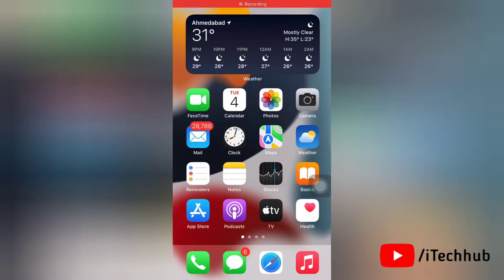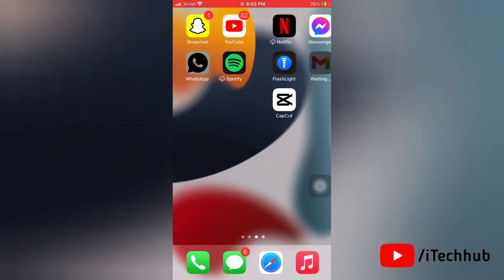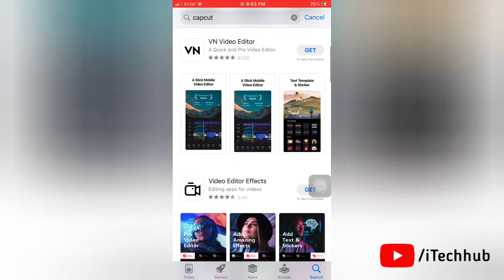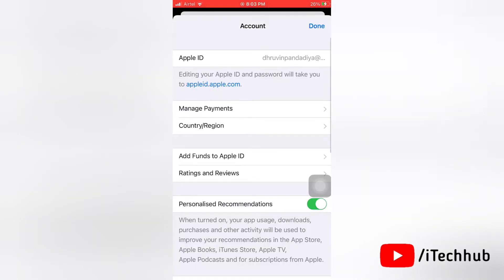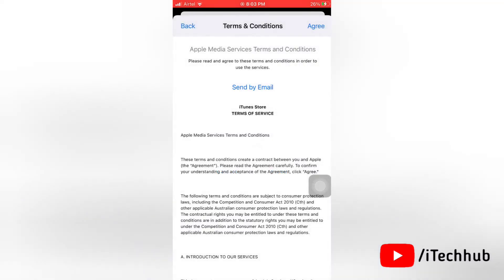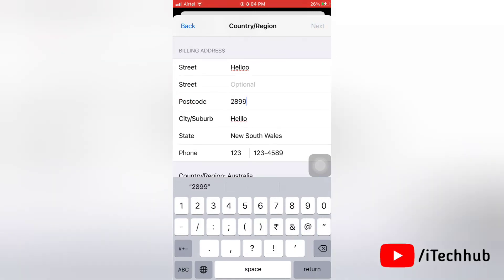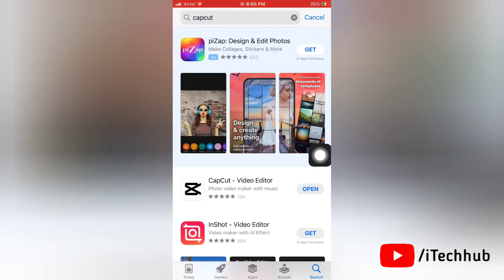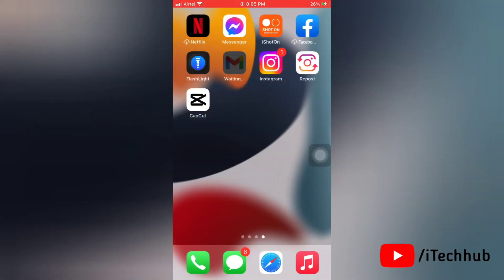How to Download CapCut in iPhone (2024) | Capcut Not Showing In Appstore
In this video we’ll walk you through:
- How to Download CapCut in iPhone | Capcut Not Showing In Appstore

TIMESTAMPS
0:00 Intro
0:47 Solution